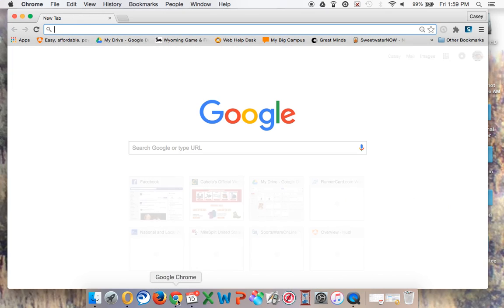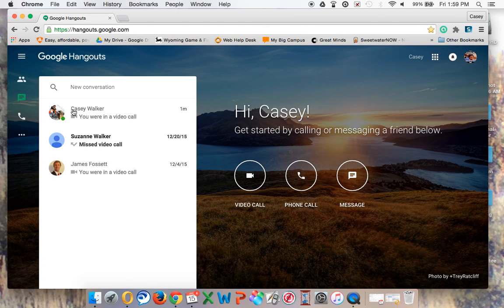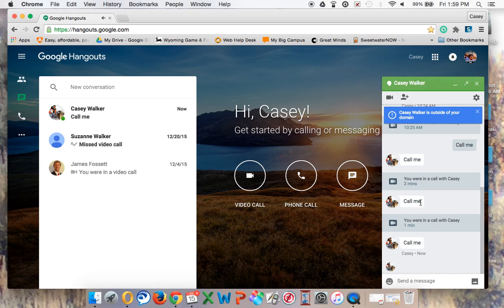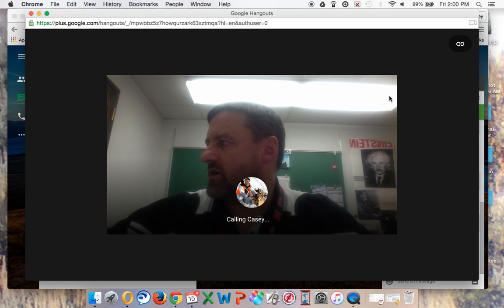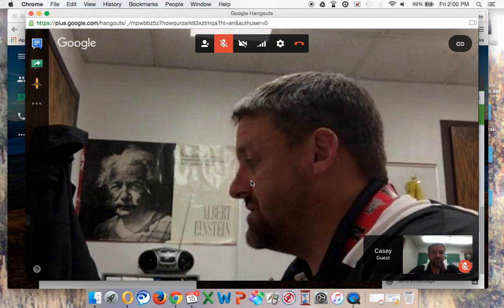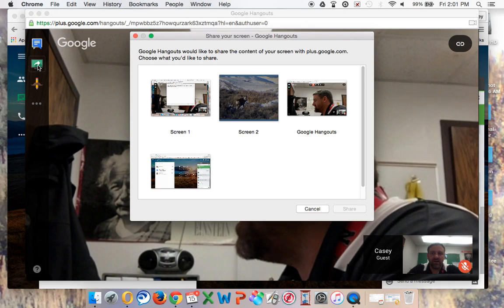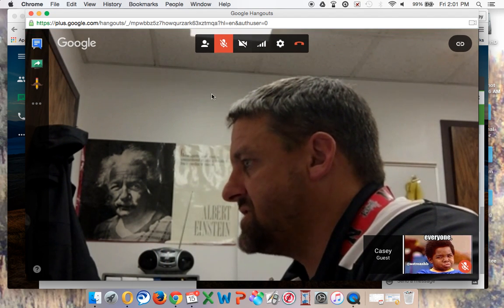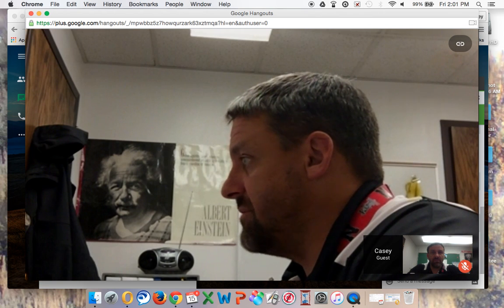Accepting a call from google hangout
how to accept a call on Google hangout